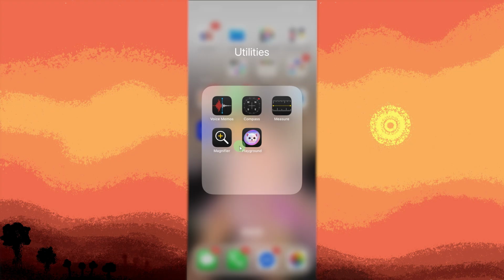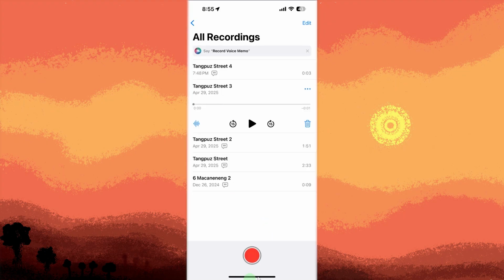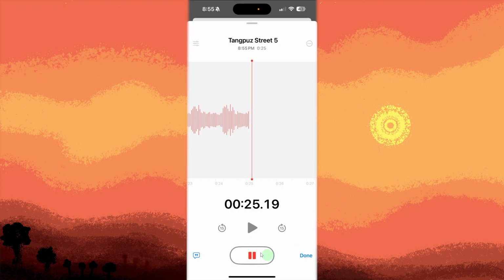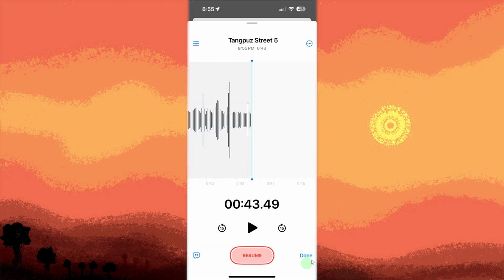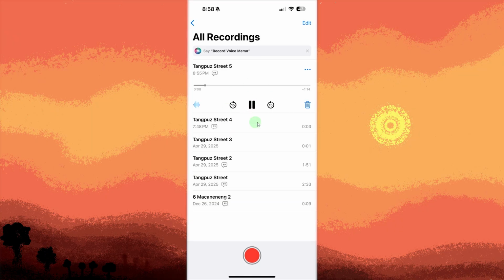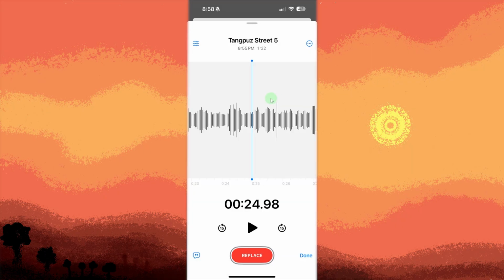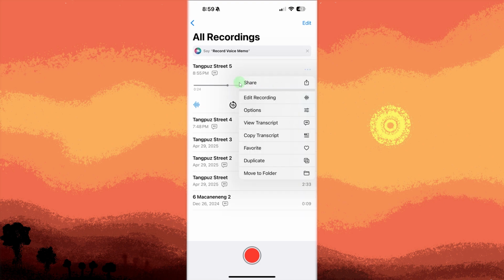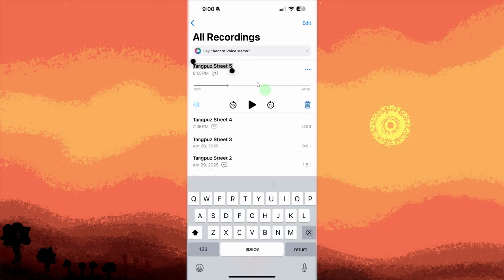How To Take Voice Notes On iPhone (Quick & Easy)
In this video, you will see how to take voice notes on iPhone. Copy this method and you will be able to save a voice recording of short clips on your iPhone.